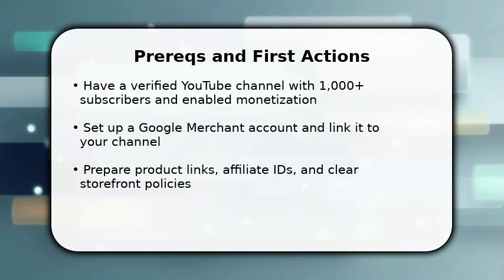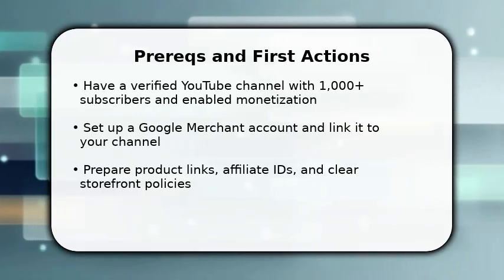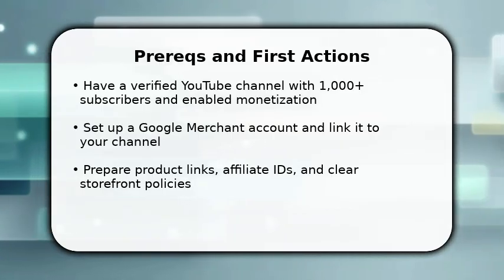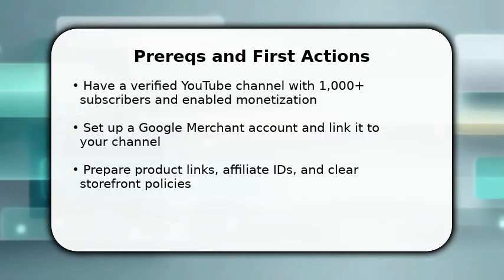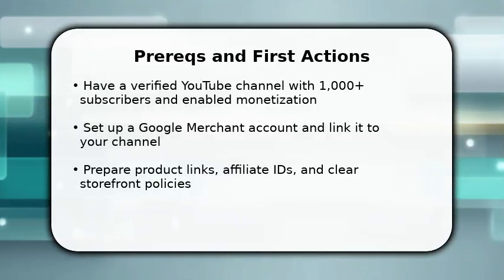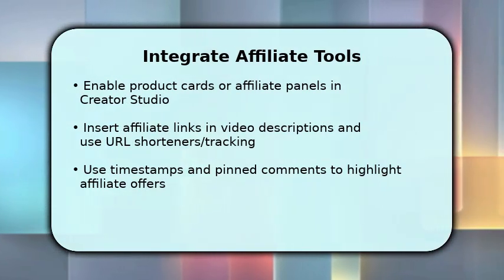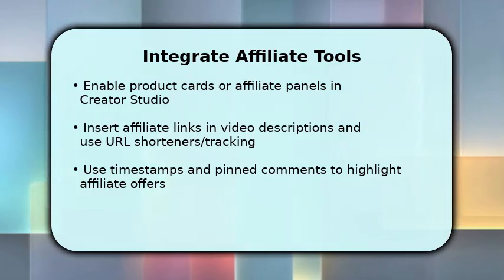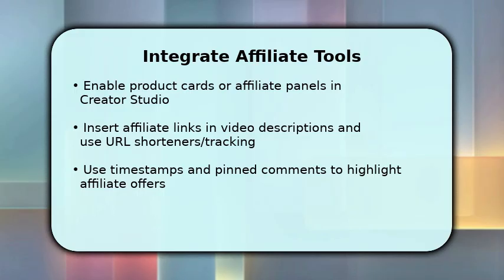How to Enable Youtube Affiliate Program - Easy Guide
Dive into the world of YouTube affiliate marketing and learn how to activate your account with ease. This step-by-step guide covers essential tips for setting up, optimizing strategies, and maximizing earnings from video promotions on YT.

YouTube Affiliate Program, Enable Account, Video Promotion Tips, Maximize Earnings, Optimization Strategies, Step-by-step Guide, Affiliate Marketing Basics, Activation Process, Monetizing Videos on YouTube, Ad Revenue Potential, Marketing Success